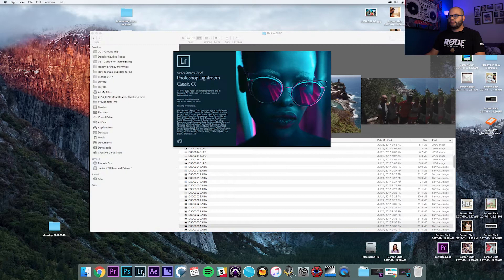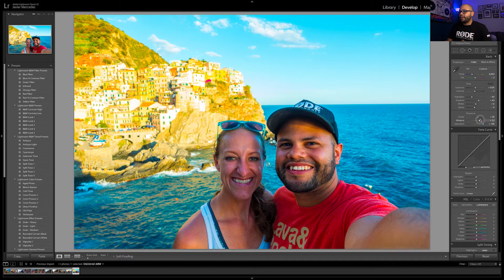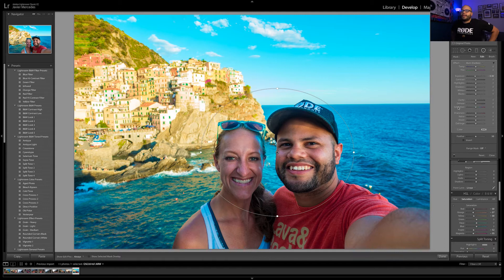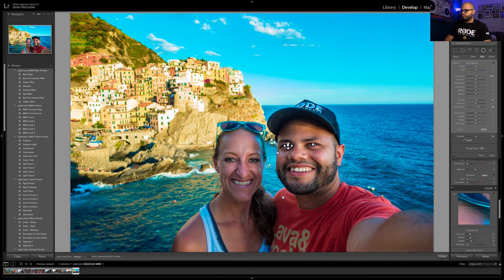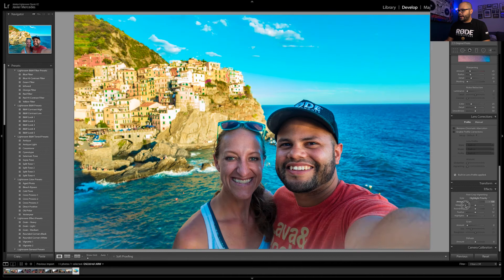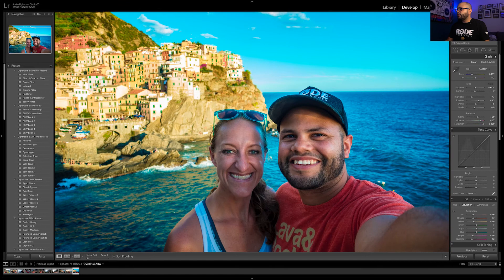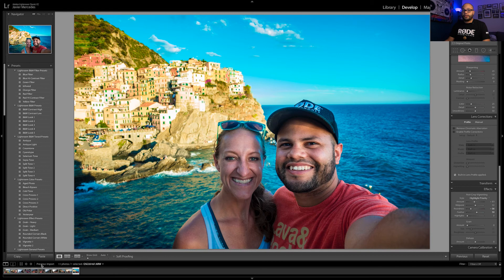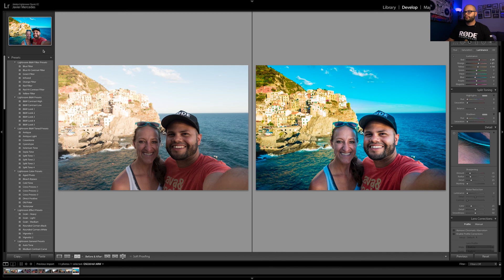How to Edit Photos in Adobe Lightroom CC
Here are some of the tricks I use to edit people in photos in Adobe Lightroom CC 2018 most of the time. If you think Photoshop is the main editor to color correct your pictures, stop wasting valuable time! Use Lightroom color correct your still photographs! I go over simple things like
- Radial filters
- Spot Removal
- Noise Reduction
- Saturation and Vibrance
- Clarity